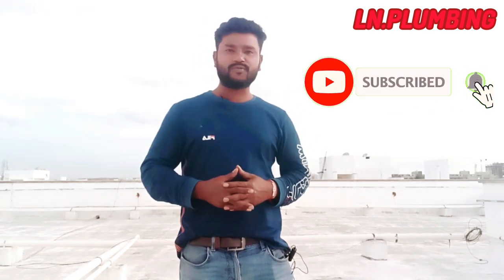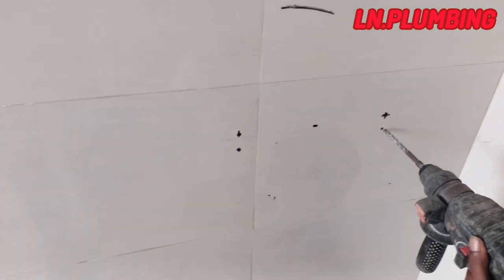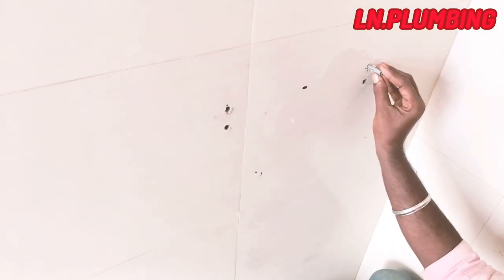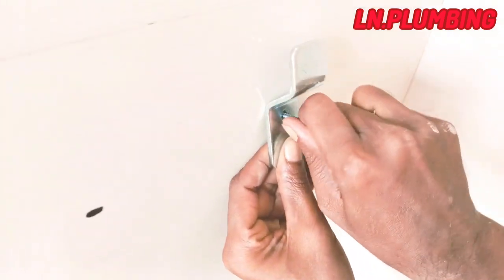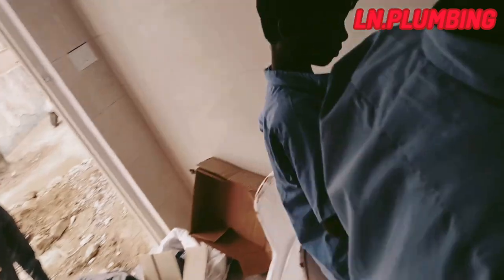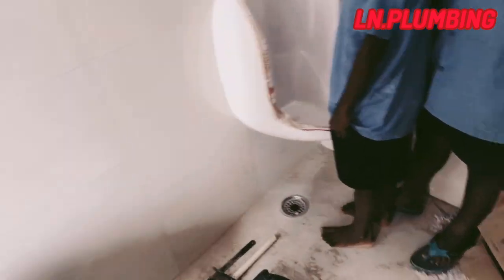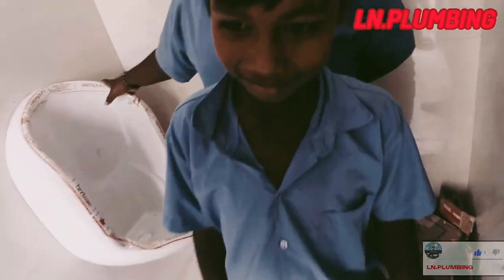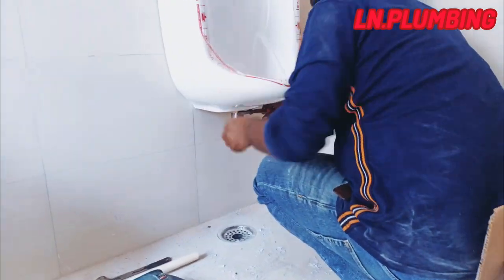Easy Installation of a Regular Urinal in Your Home !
How to install regular urinal |

Installation of urinal |
Urinal installation measurement |
Urinal installation kaise kare |

Showing in this video:-

How to install urinal |
How to masurement urinal height |
Kaise fit kare urinal  |
Urinal fitting karne ka tarika |
Easy installation urinal |
Urinal height meserument |
Urinal fitting video |
Urinal installation hindi video  |
Urinal lagane ka tarika |
Hindwar urinal installation |
Urinal installation of hindi  |
Urinal service Hindi |
Hindwar urinal installation hindi |
Urinal installation height video |

Description:-
Watch this step-by-step tutorial on how to install a urinal in your bathroom. Learn about the tools and materials needed, as well as the proper measurements and techniques for a successful installation. Say goodbye to long bathroom lines with this DIY project!

urinal installation
urinal height
hindware urinal
LN.PLUMBING.